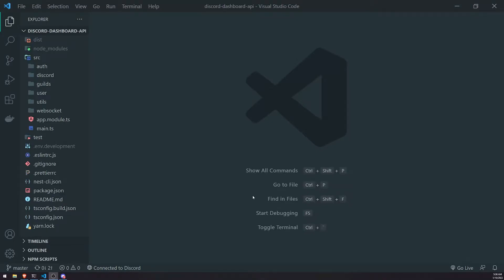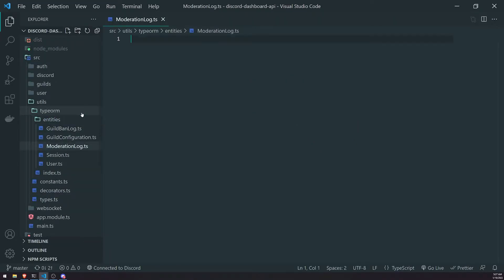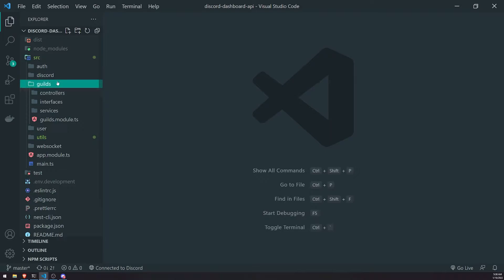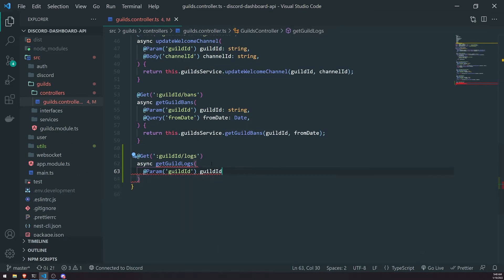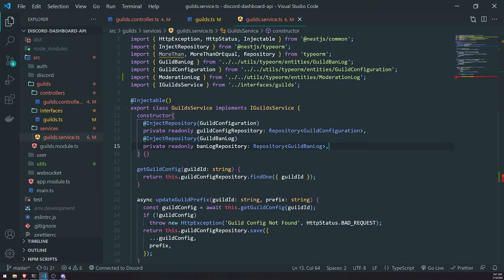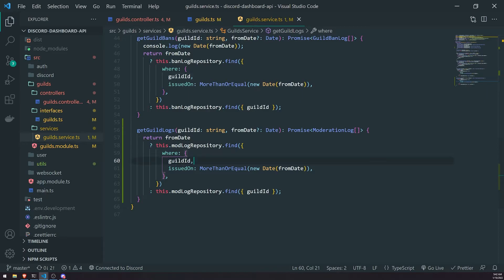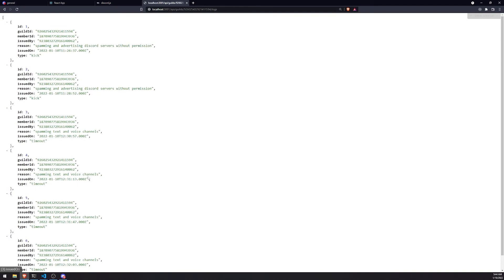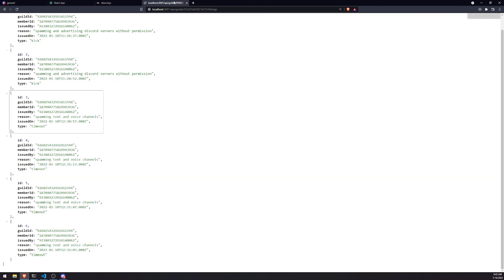Discord Bot Dashboard #41 - Moderation Logs API Endpoint